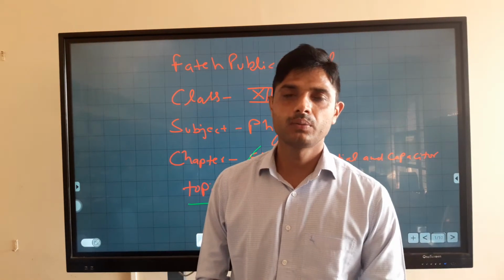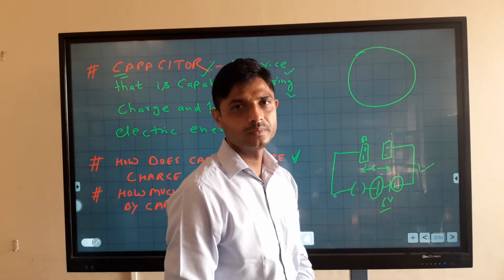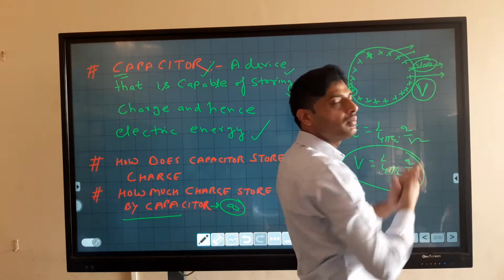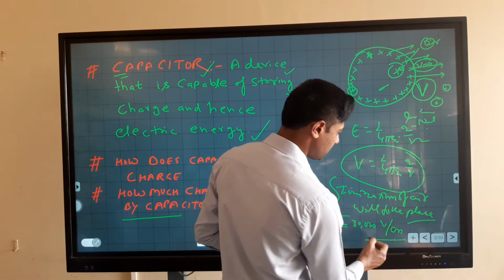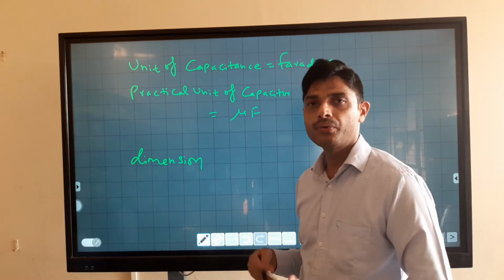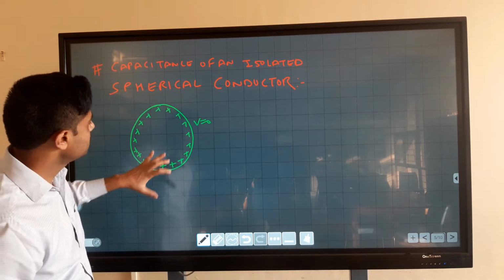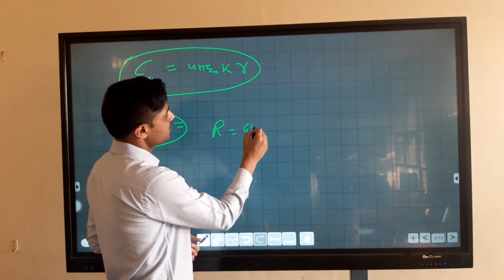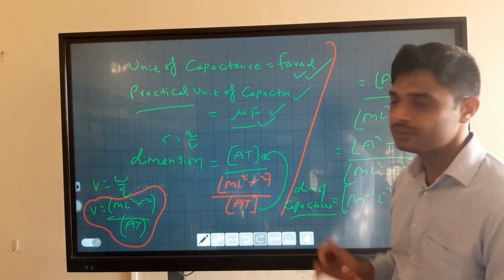Class-12 Physics Topic- Capacitance